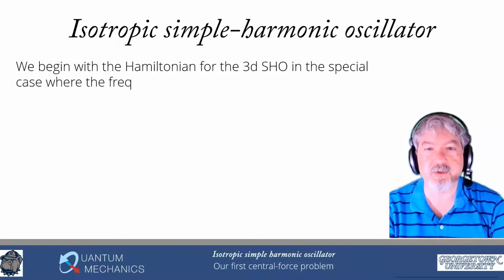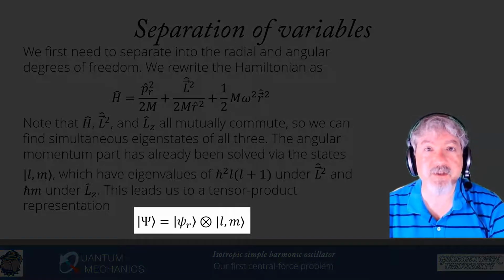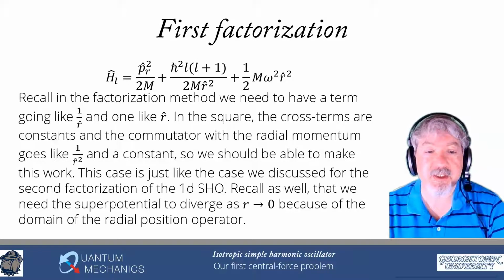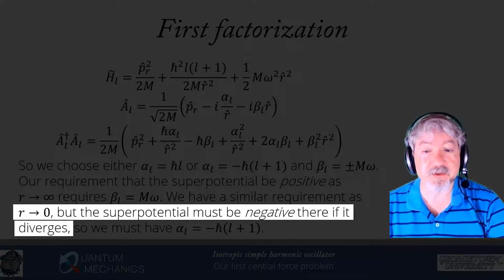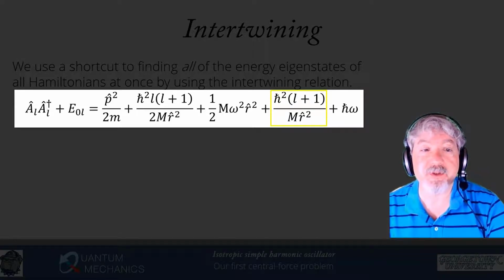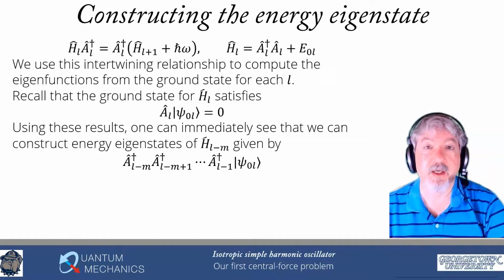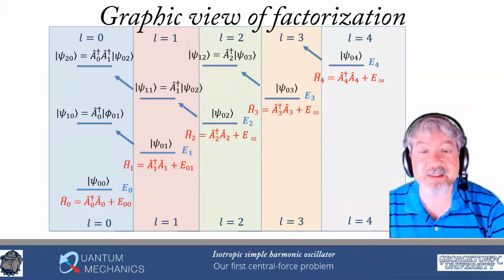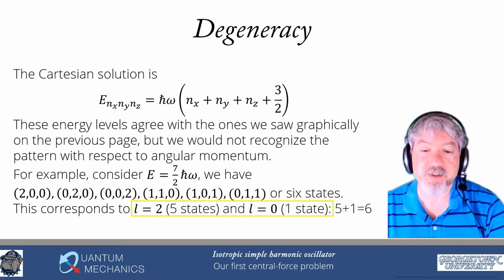Module 7 lecture 7 The Isotropic Simple Harmonic Oscillator in 3D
Lecture on the isotropic simple harmonic oscillator, Jim Freericks, Physics 253. Georgetown University, Fall 2020

This problem solves the problem of the isotropic harmonic oscillator in 3D, which is a central force problem. We determine how to factorize the Hamiltonian in each angular momentum sector, to determine the energy eigenvalues and the energy eigenstates using the Schroedinger method.  We illustrate how to think of this construction graphically as well, including determining the degeneracy pattern.